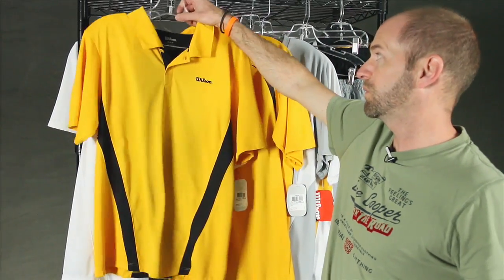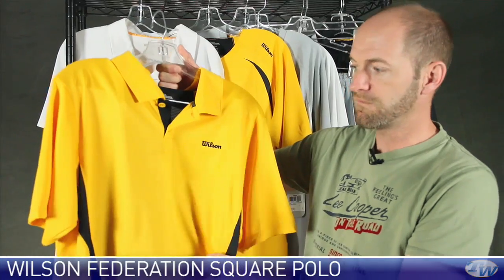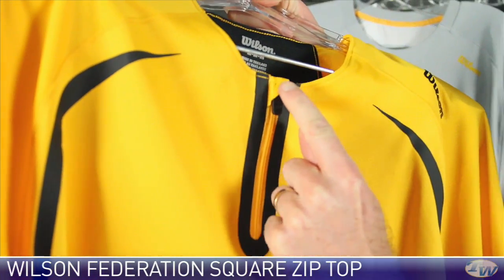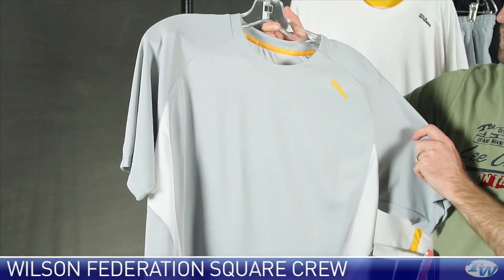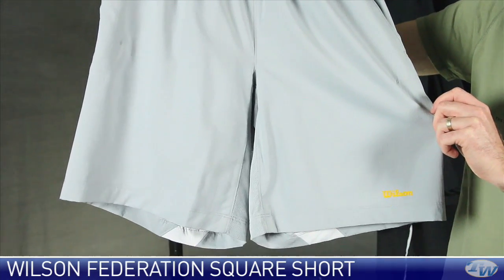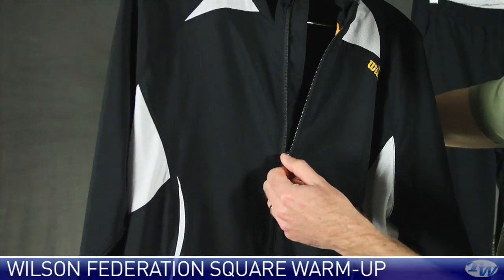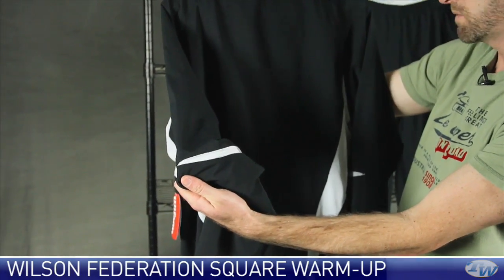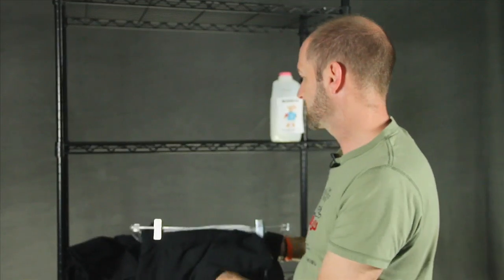Tennis Warehouse Men's VLOG #166